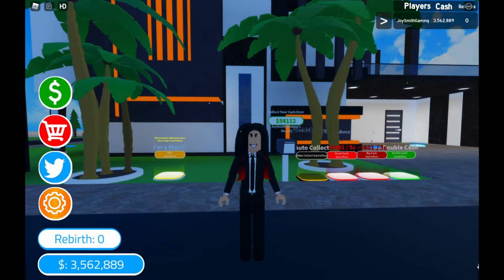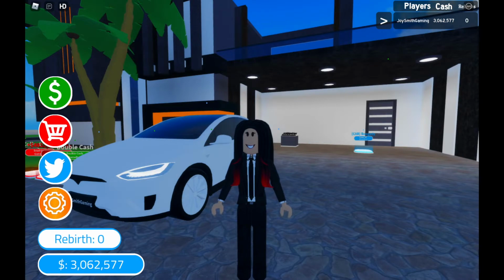Tesla Model X (New Car!) - Roblox (Ultimate Modern House Tycoon 2)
I bought a new car: Tesla Model X